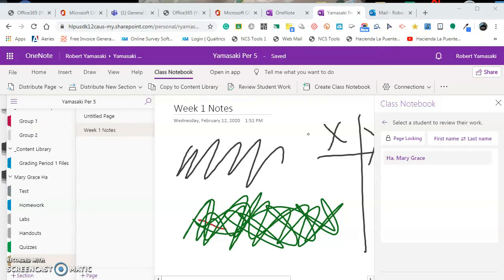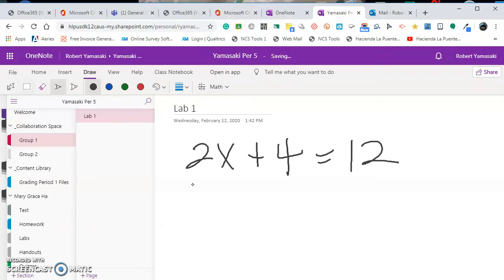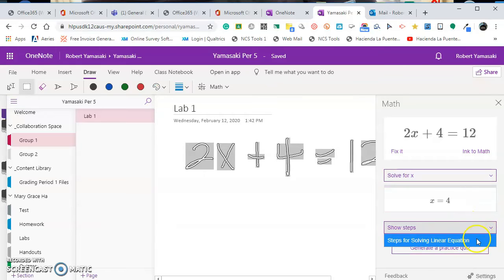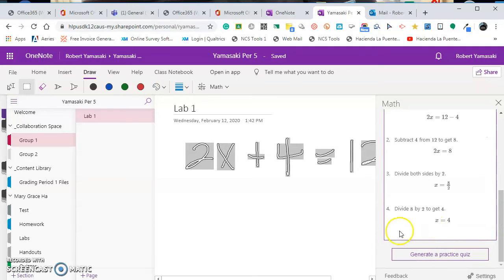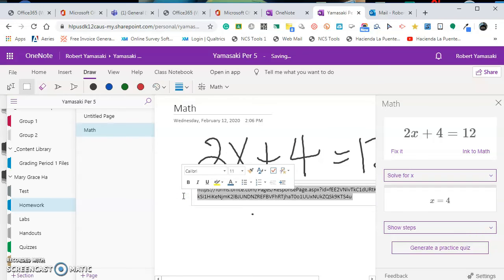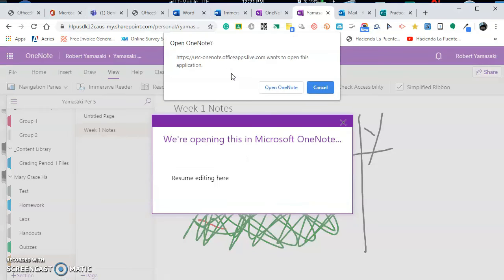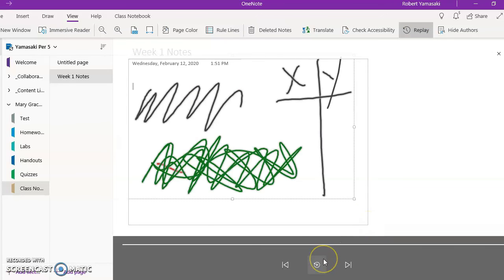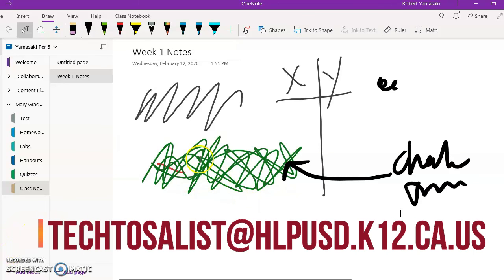Math Ink Replay